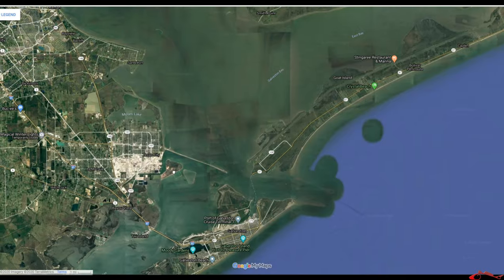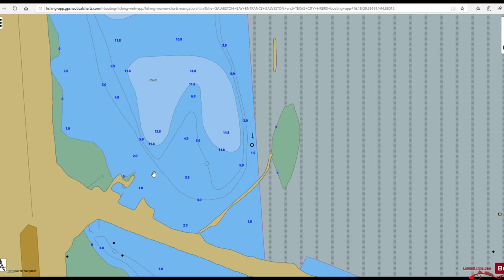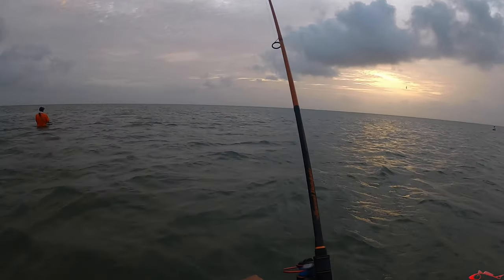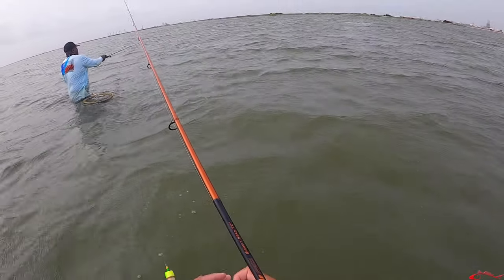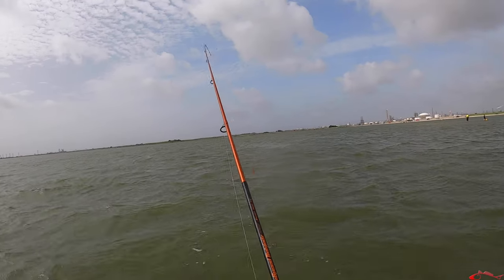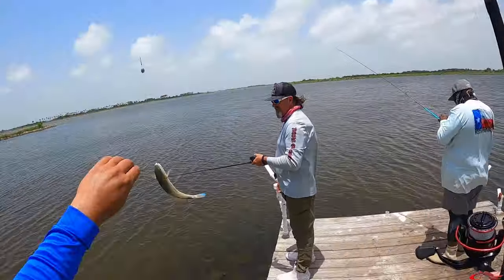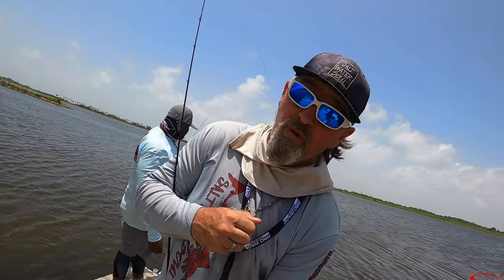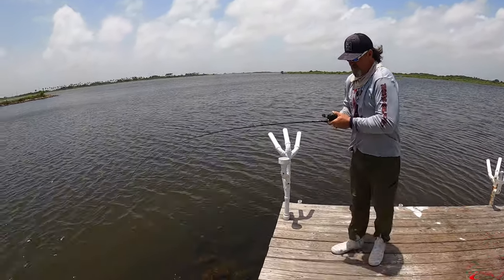Texas City Dike Wade Fishing and Fishing Report plus Quick Fish in Galveston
July 1, 2020 we went to the Texas City Dike for a little wade fishing, we fished with live shrimp with around 2 feet of fluorocarbon under a Phillips and Tackle Co Woodie Cork. We wade fished just passed the begging of the dike around a shell bar. Be very careful wade fishing the area the ships entering and exiting the channel make the water current very unpredictable and a lot of people have lost their lives at the dike. We caught all under sized fish. The water clarity was around 2 feet and there was a lot of bait in the water- great for the cast net. We caught sand trout, croaker, small reds and small speckled trout. I saw only a couple slot specs being caught with live bait, looked like croaker. Everyone fishing with lures were only catch small specs. After fishing from 6am-1030am we left to fish Galveston West Bay, where we met our friend Cody. We caught a few more small fish but that was it...day of the dinks.

Don't forget to checkout Saltwater Soul Shore Patrol. We are keeping our shorelines clean doing our part to save our shorelines and it's wildlife.

KastKing Sharky lll Spinning Reel

KastKing Speed Demon Pro Rod

KastKing Braided Line